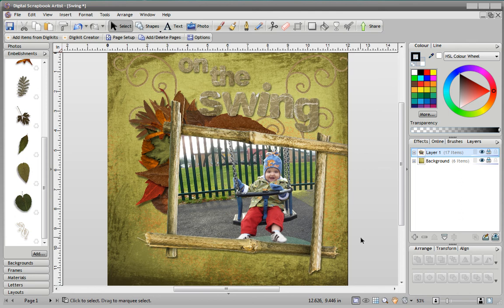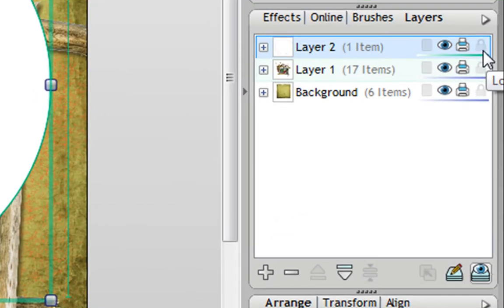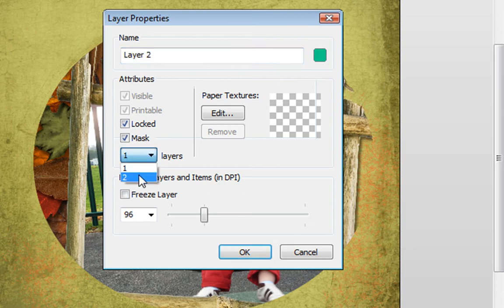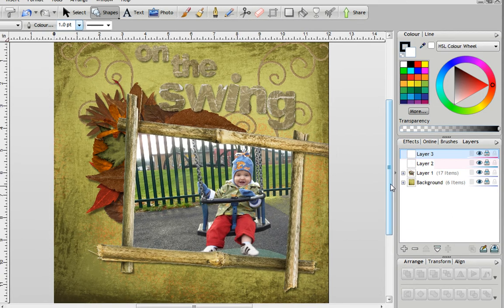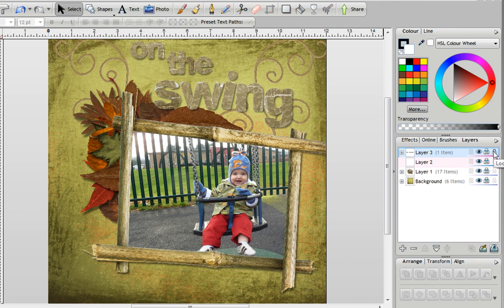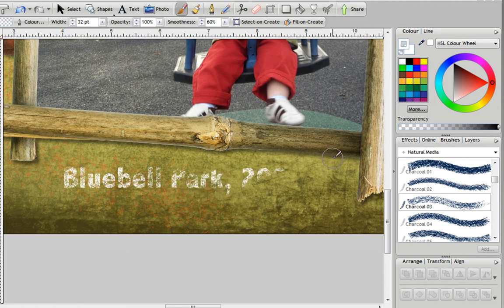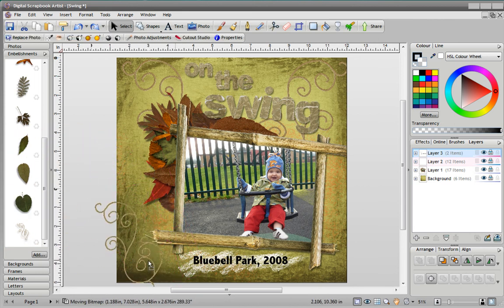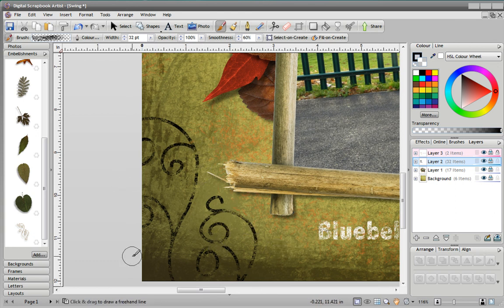Digital Scrapbooking Tutorial - Using masks to create stencil effects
Learn how to use mask layers, and to use them to create stencil effects in your scrapbook pages using Serif Digital Scrapbook Artist